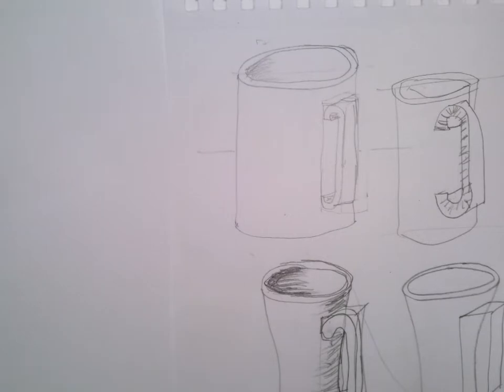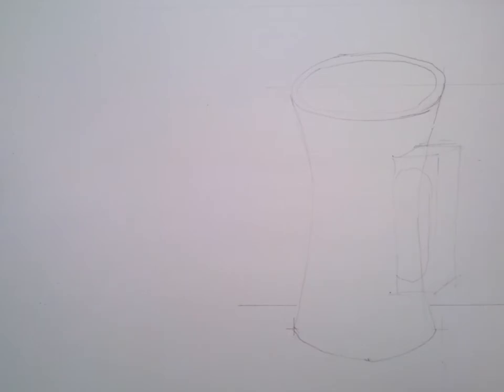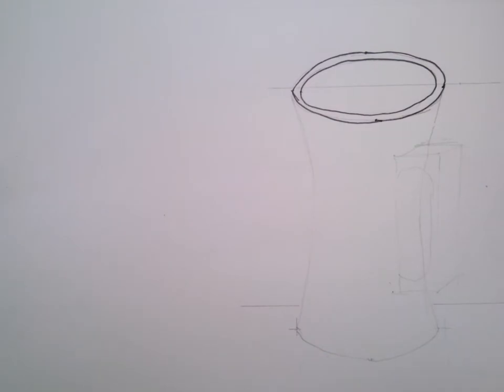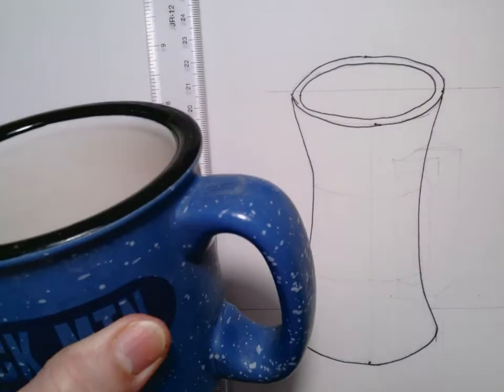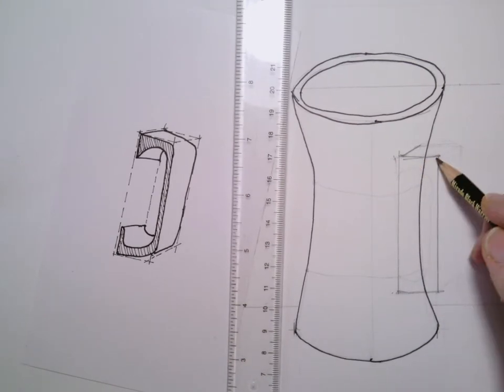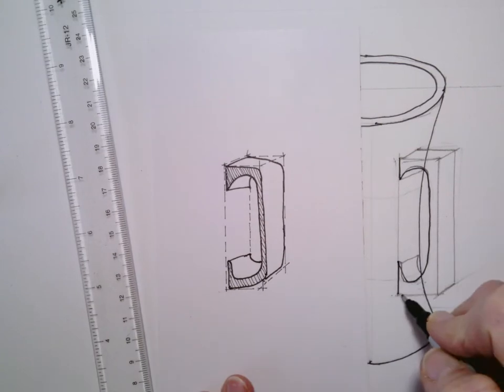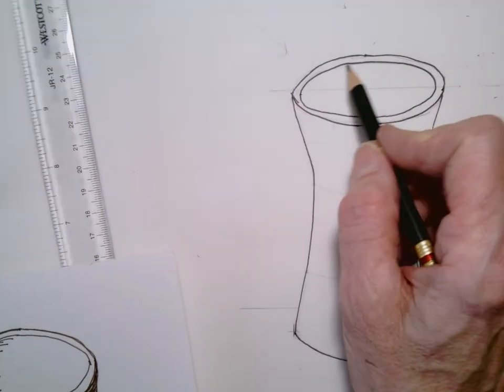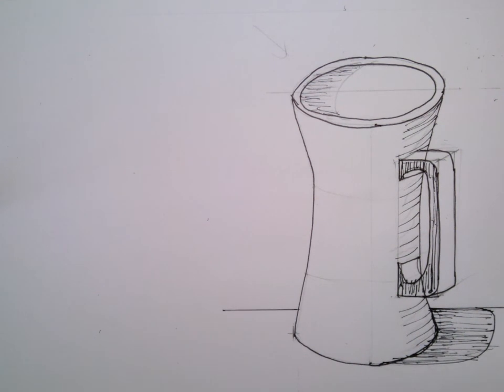3 5 Mug